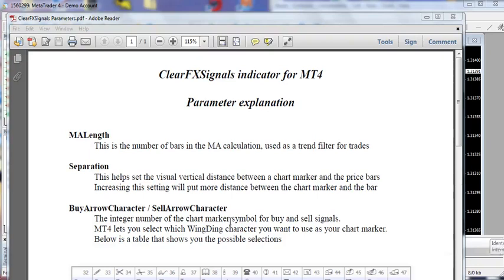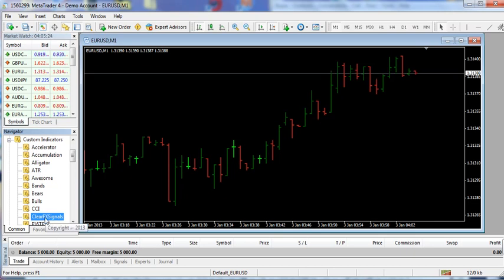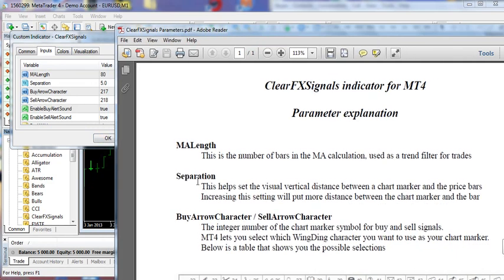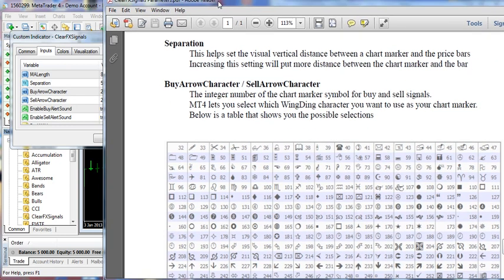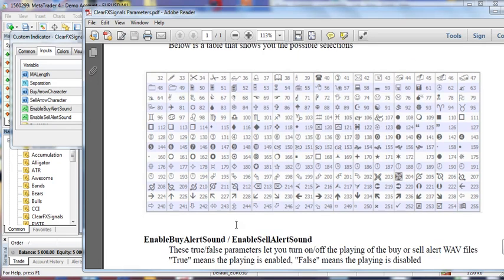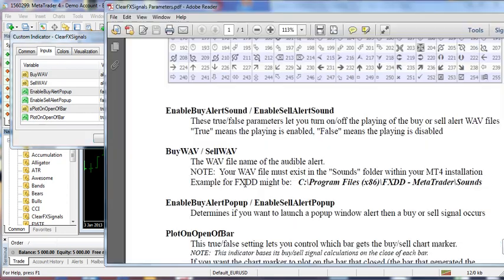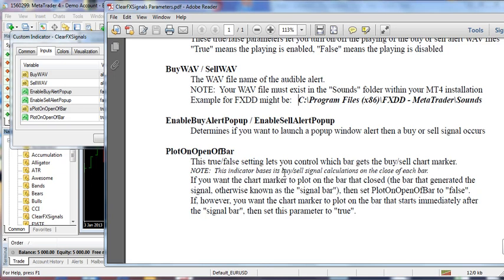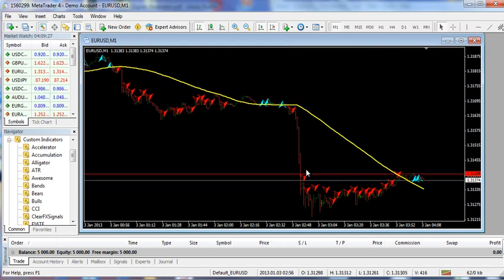Forex trade .Clear FX Signals Forex System .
A system so EASY TO USE, and yet so POWERFUL Pips can be literally 'ripped' from the market 24 hours a day!

Scalp, Daytrade or Swing Trade ANY Pair, ANY time you choose!

INSIDE: We will show you the EXACT SETTINGS that produced 84.68% Winners over 81,168 trades on 22 currency pairs, and this is just ONE of COUNTLESS ways the system can be traded!
Creating a REAL and CONSISTENT forex trading system that actually works is a HUGE undertaking and requires REAL knowledge of the markets and endless hours of rigorous development and testing. But creating one that works consistently on ANY currency pair (not just one) and in MULTIPLE time frames, that can KEEP WORKING INTO THE FUTURE, (not just backtest well) requires serious and professional, programming and system development, and is usually NOT offered to the public for download. And for that reason we can almost GUARANTEE that you've not come across a forex system like Clear FX Signals in the past.

The Clear FX Signals Forex System is so versatile that ANYONE can use it to scalp, daytrade, or swing trade either by manually trading the Arrow signals generated by the BUY/SELL indicator. Clear FX Signals can be used to trade just one currency pair of your choice or multiple pairs at the same time.